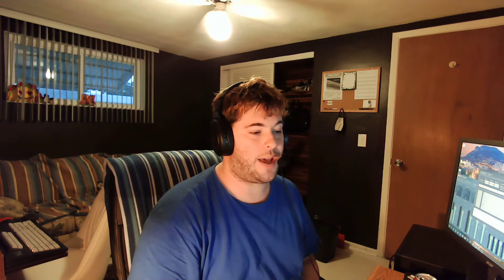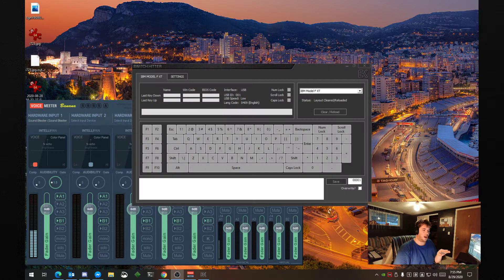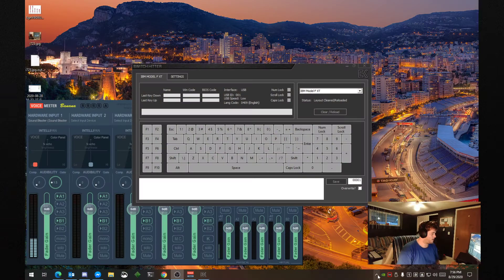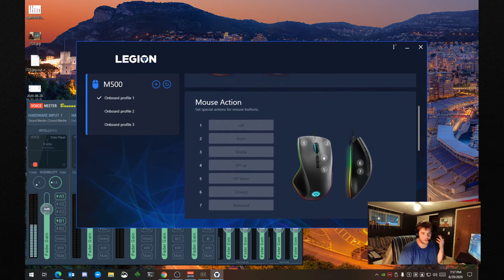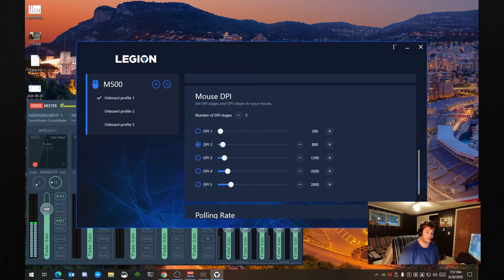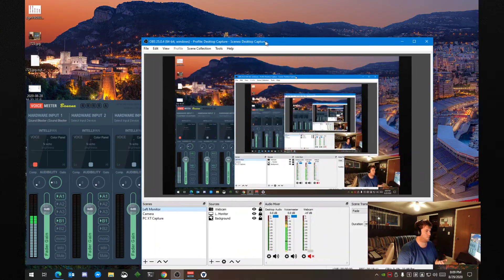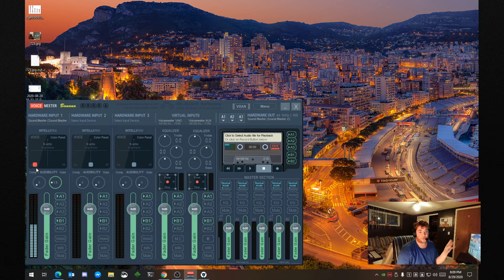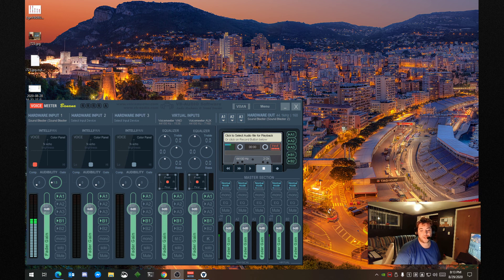New Gamer Tutorials: Keyboard and Mice